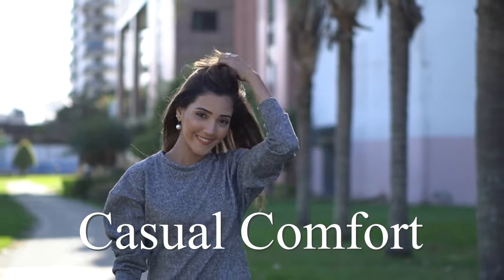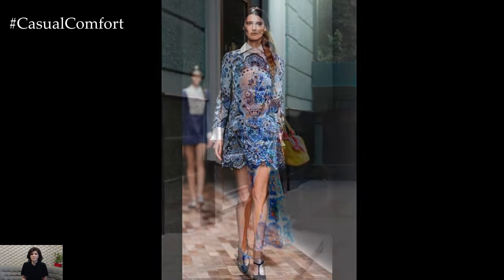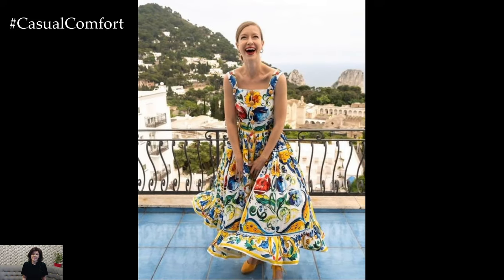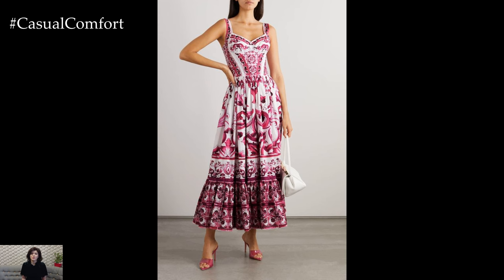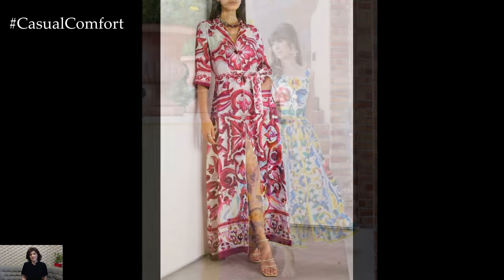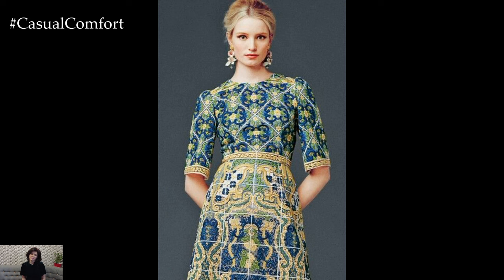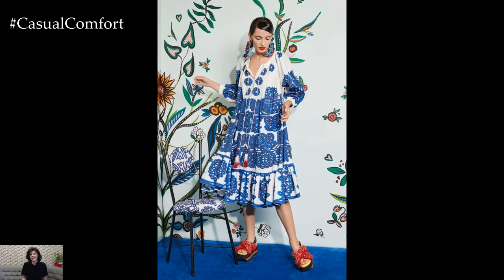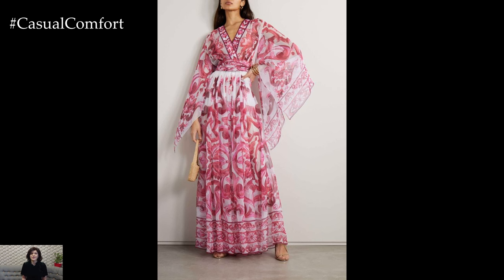Majolica Print Summer Dress Outfits | Styling Ideas & Inspiration | 2024 Fashion Trends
Explore the allure of Majolica print summer dresses with our curated outfit ideas! Whether you're strolling through the city or attending a garden party, we showcase versatile ways to wear this vibrant pattern. From accessorizing tips to shoe pairings, discover how to effortlessly elevate your summer wardrobe with Majolica prints. Embrace the colors and motifs inspired by Mediterranean ceramics and create unforgettable summer looks!